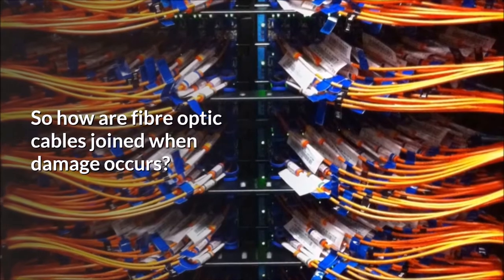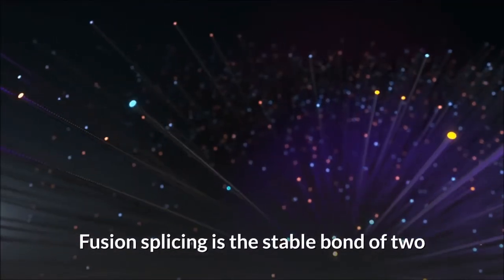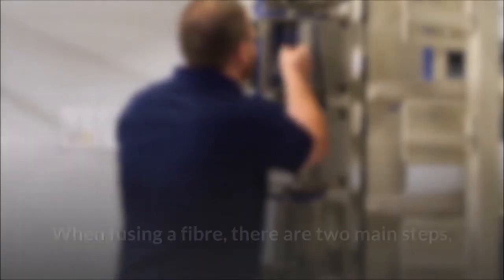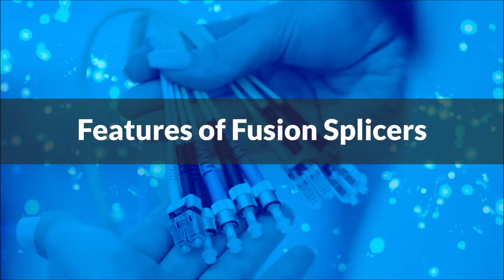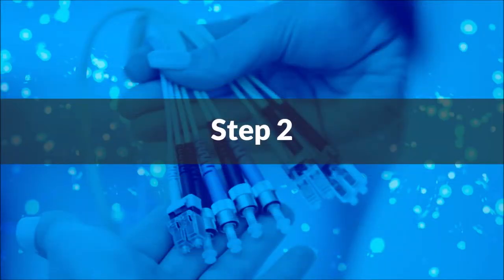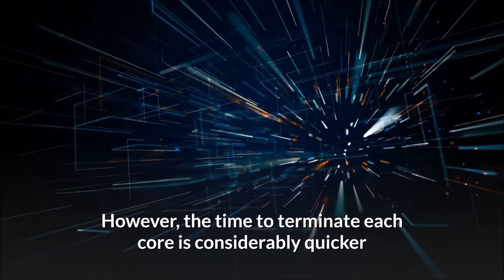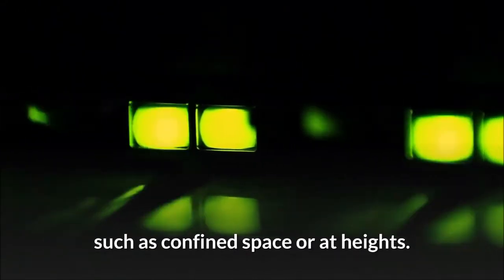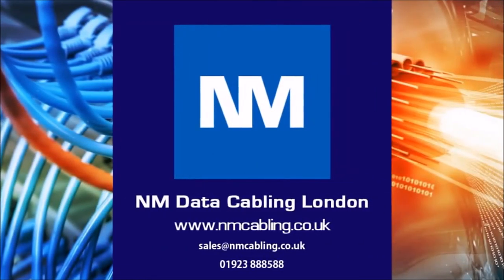Fibre Optic Cables - How are fiber optic cables joined?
Joining Fibre Optic Cables. How are fiber optic cables joined?
 -  Fiber Optic Cable Splicing Explained
Fiber optic splicing is generally the way to connect two fiber optic cables. This is for new terminations or extending and joining cables. Splicing is also designed to restore fiber optic cables when they accidentally break. In this instance, the broken cable is “spliced” back together.
This is a preferred solution when the available fiber optic cable is conveniently accessible.
Fiber optic splicing is extensively used in telecommunications, LAN (local area network), and networking projects.
In general, fiber optic splices can be performed in two ways: fusion splices and mechanical splices.
How are fiber optic cables joined?
– Fusion Splicing Method
Fusion splicing is the stable bond of two or more optical fibers by welding together with an electronic arc. It is the most widely used method of terminating as it provides the least signal loss and the least reflection. In addition, it is the strongest and most reliable joint between the two fibers. There are four basic steps in the fusion process.
Step 1
The process of splicing starts with the preparation of both fibers. Here you need to take off the protective coating, jackets, tubes, strength members. In summary, leaving the bare fibers exposed. It is noted that the cables must be spotless. Alcohol wipes are used to clean the exposed glass fibre tubes
Step 2
A good fiber cleaver is essential for a successful fusion termination. The cleaver simply nicks the fiber and then causes a clean break instead of cutting the fiber. The end face of the break should be perfectly flat and on the fiber axis.
Step 3
When fusing a fiber, there are two main steps: alignment and melting. First, align the fiber ends inside the fiber optic splicer. Once properly aligned, the two fibers are permanently welded together using an electric arc to melt the fibers. This then creates a new continuous fibre core
Step 4
A classic fusion splice has a tensile strength of between 0.5 and 1.5 pounds and is difficult to break through usual handling. However, it still needs protection from excessive bending and pulling forces.
Features of Fusion Splicers
To separate the fibers that maintain polarization, it is also necessary to rotate the fiber of one of them around its axis.
Some suppliers make adjustments based on straight camera image and/or optical power throttle monitoring. The latter must have a light source connected to the fiber end, and the other must have a photodetector.
Although some fusion suppliers specialize in standard telecom fibers, others can be used for a wide range of fibers. For example, with small or large cladding diameters. For example, there are fusion techniques based on swing electrodes that are suitable for large cladding fibers.
A microscope permits the examination of fiber removal quality and position. Often, the view is a look between two orthogonal directions. Fiber cores can also be seen in general.
How are fiber optic cables joined? – Mechanical Splicing Method
Mechanical splicing is an optical connection where the fibers are exactly associated and held by a self-assembled assembly, not a permanent bond. This method aligns the ends of both fibers in a common centerline. There are four basic steps in the mechanical splicing process
Step 1
Fiber preparation is practically the same as fusion splicing. Simply remove protective coatings, jackets, tubes, and power members. So we can see the bare fiber. Then make sure the fiber is clean.
Step 2
The process is similar to cleaving fusion splicing. It is important to get a cut on the fiber at right angles to the axis.
Step 3
At this stage, we do not use the heating system as an infusion splice. We easily connect the fiber ends inside the mechanical splicing unit. Index matching gel inside the mechanical splice apparatus is helpful because it can connect light from one end of the fiber to the other.
Step 4
Once the fibers are connected, we put them in a smooth tray and then put them in a seal. Outside plant shutdown does not require the use of heat. We carefully seal the shrink tubes to prevent
Why is it important to use a fiber optic tester in the process of fiber splicing application?